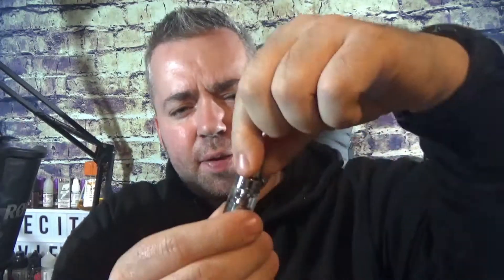Aspire K1 Stealth Kit Review and Rundown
Aspire have beefed up there k1 tank and added a little box mod for a side by side type kit called the Aspire k1 Plus. Is it any good? You gotta watch to find out!